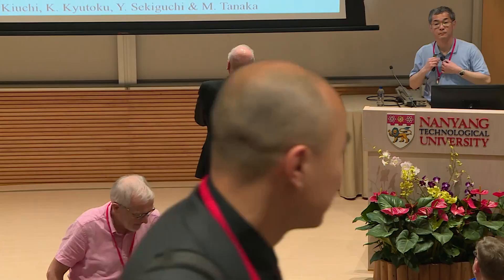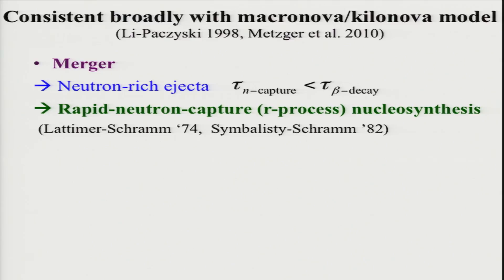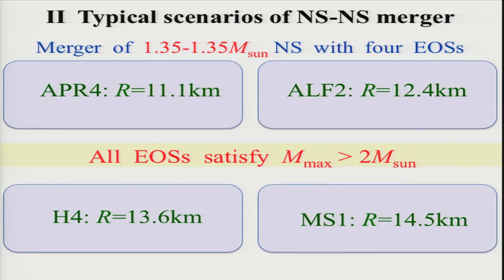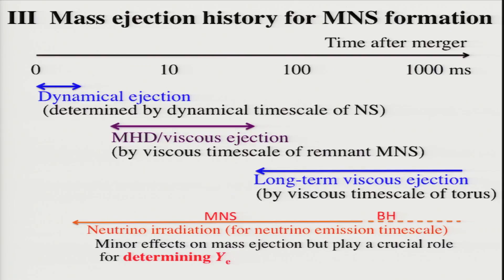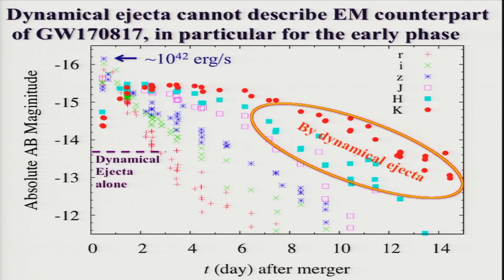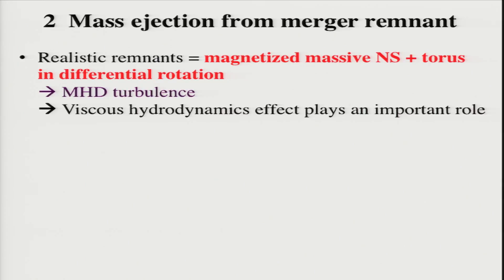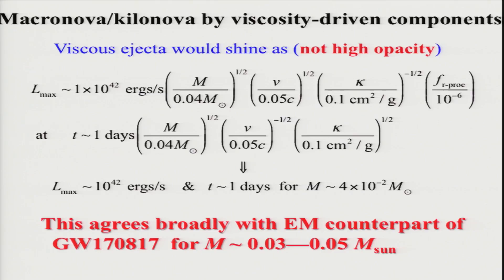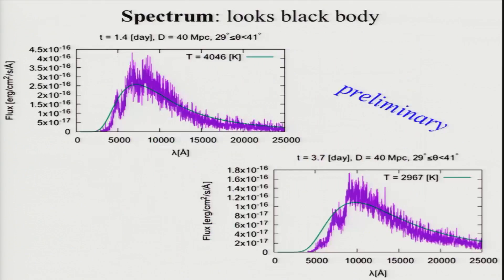Transient Universe D1 06 Masaru Shibata